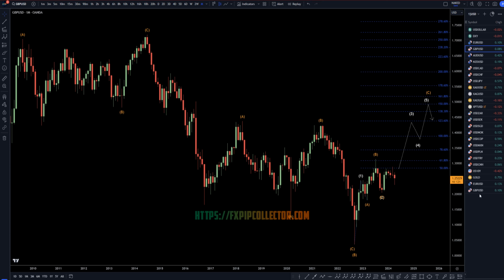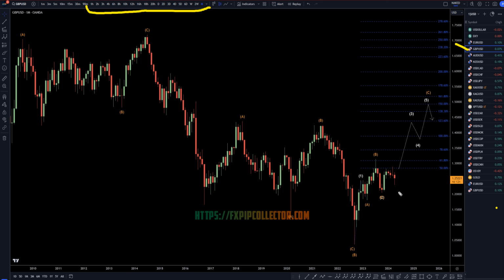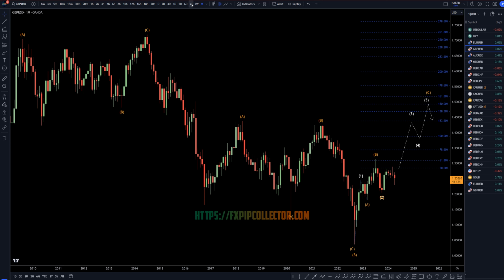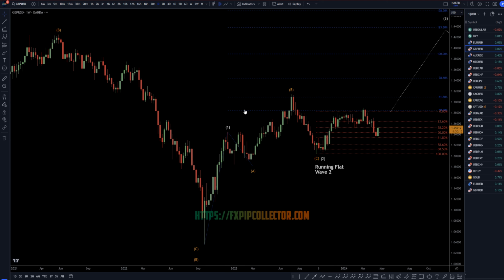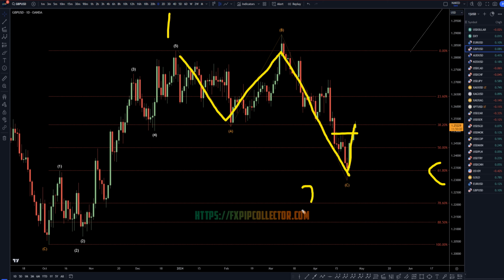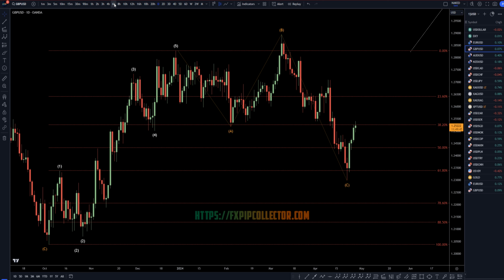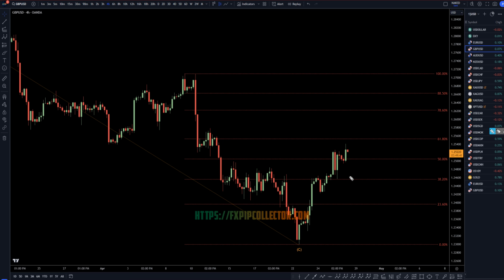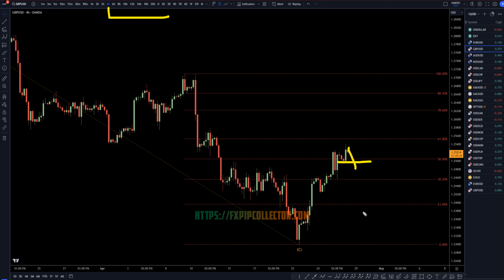Latest GBPUSD Forecast and Technical Analysis for April 26, 2024